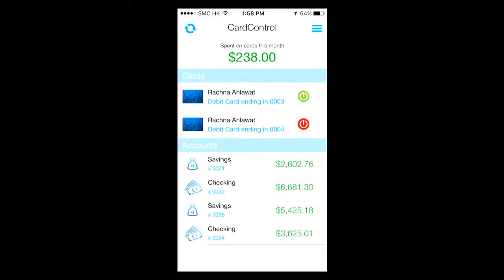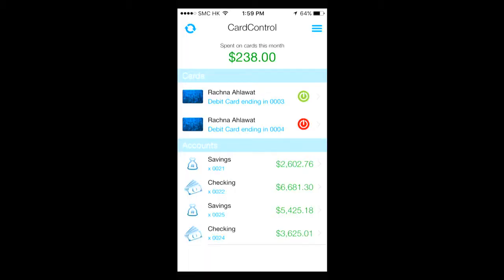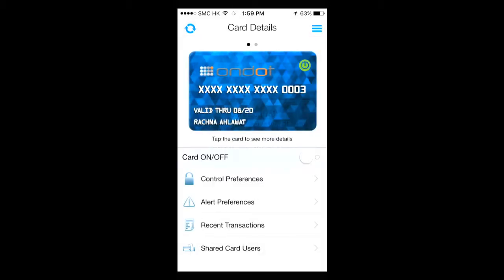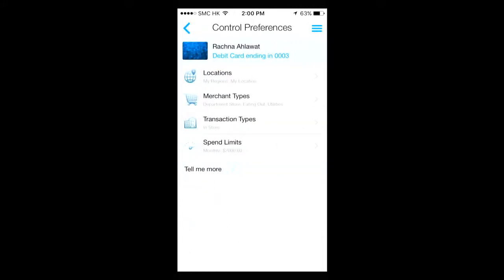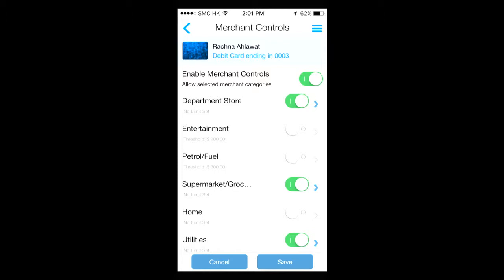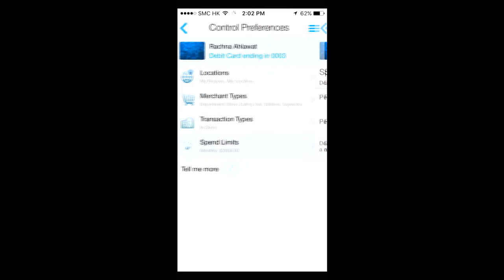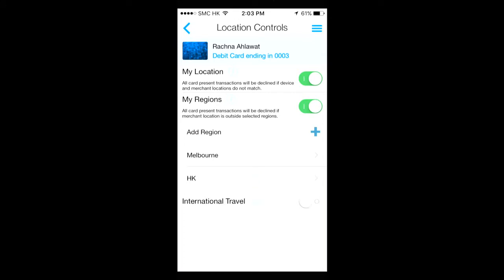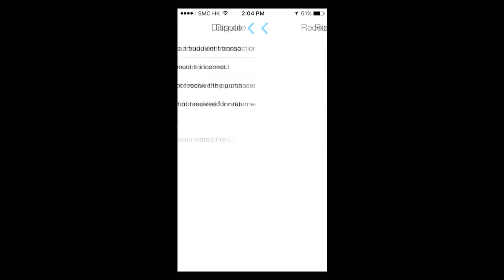FinovateAsia 2016 / Ondot Systems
Ondot Systems demoed at FinovateAsia in 2016.

Ondot Systems is the creator of Mobile Card Services, a white-label solution that give consumers control over payment cards. Ondot brings together an experienced management team from the mobile, wireless, and payment card industries to deliver the security that consumers need with the convenience they demand.